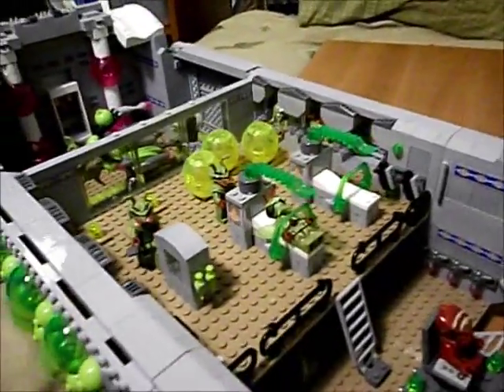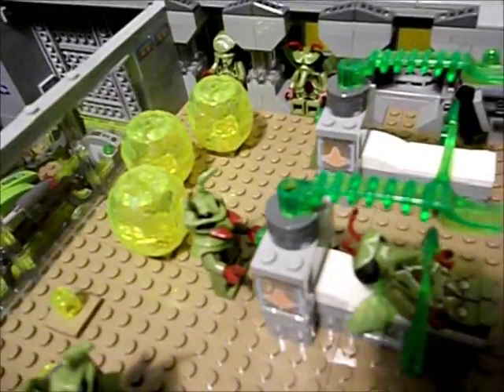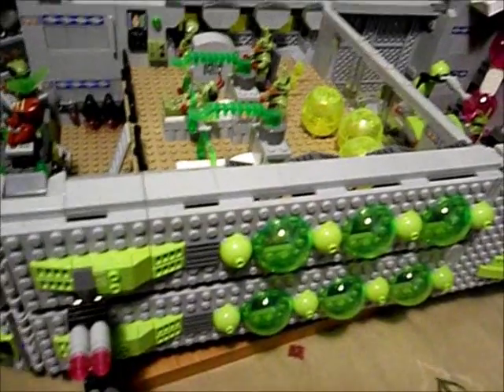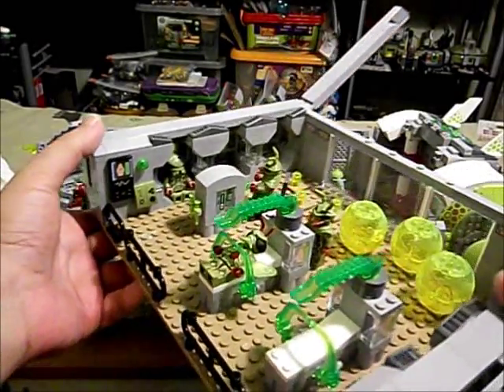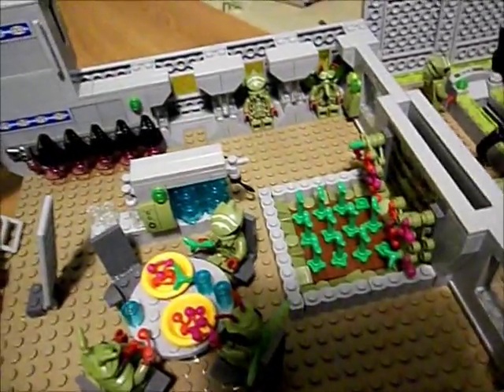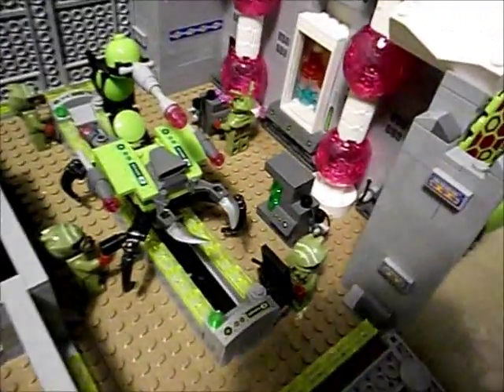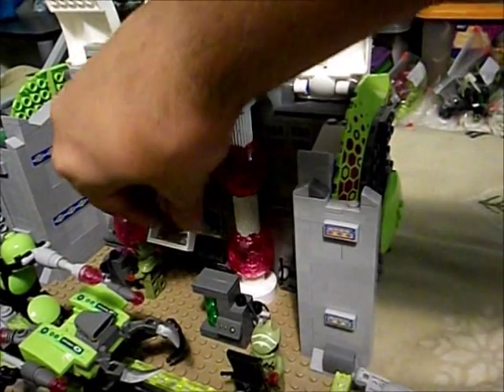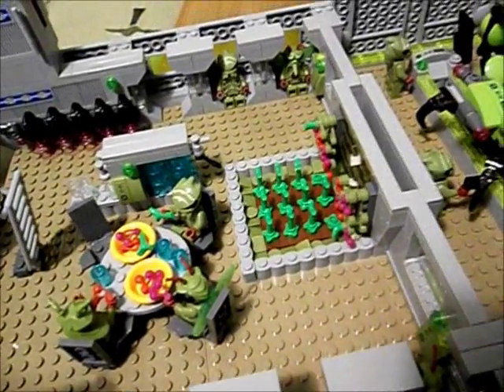Lego Galaxy Squad MOC: Zemdari Command Bug Ep 2: Interior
A look at The Xix's Lego Galaxy Squad Insectoid Command Bug MOC.  In Part 2, we see the rest of the interior of the ship.